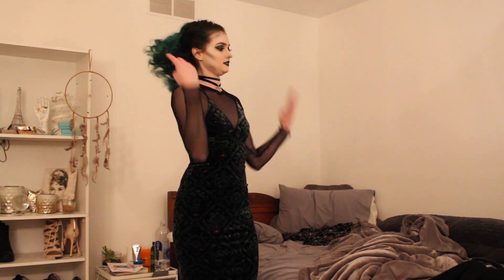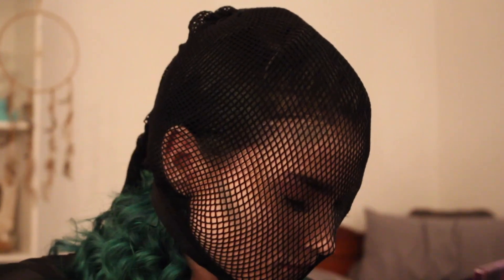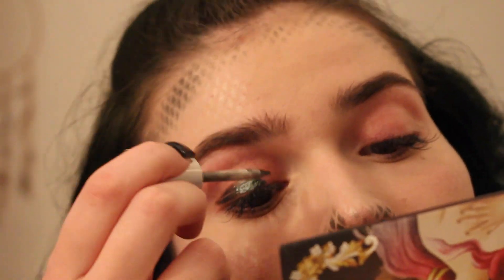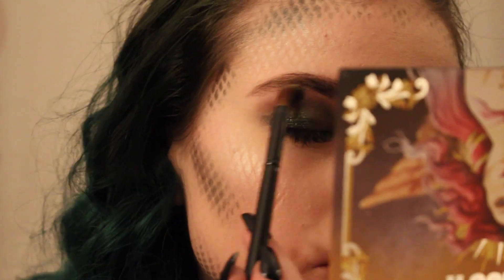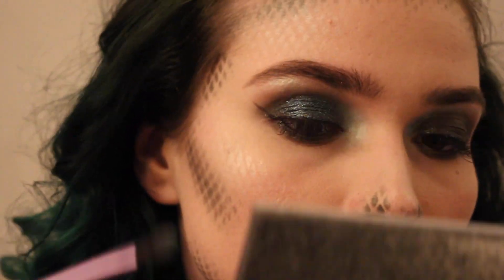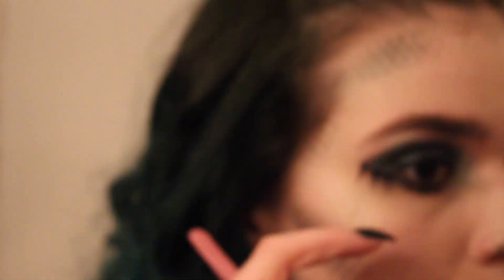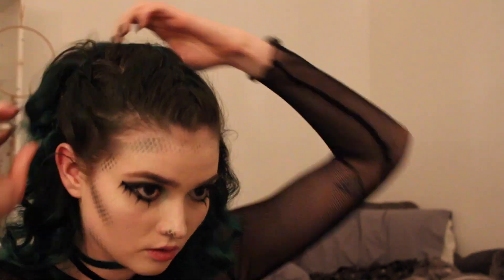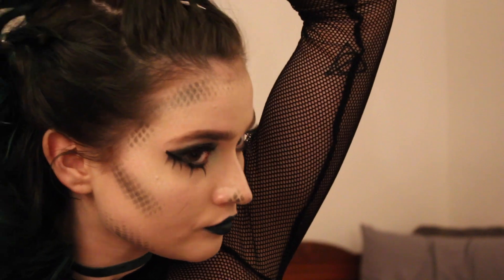GRWM Halloween: Snake/Medusa/Nagini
Insta, Snap, Twitter @suzy_osborne